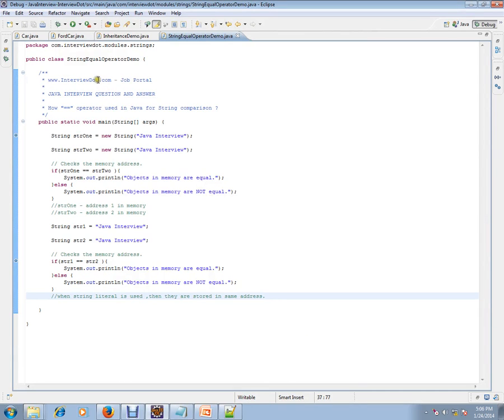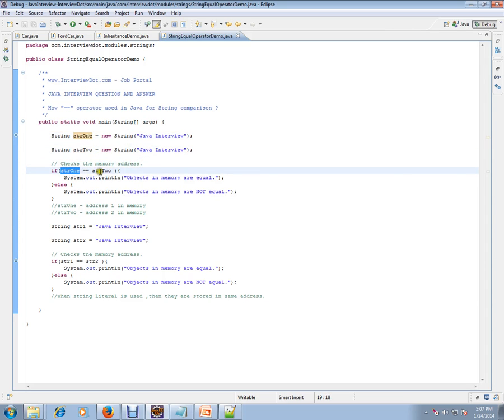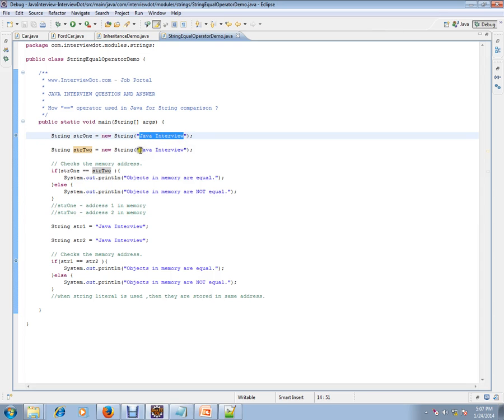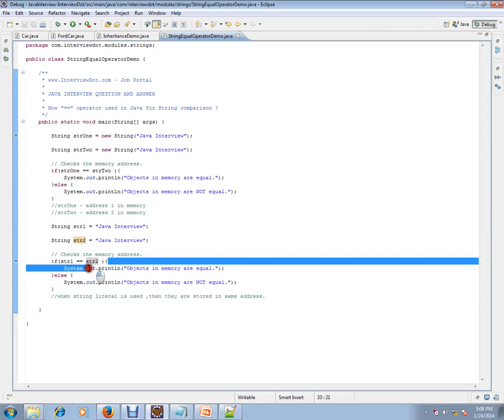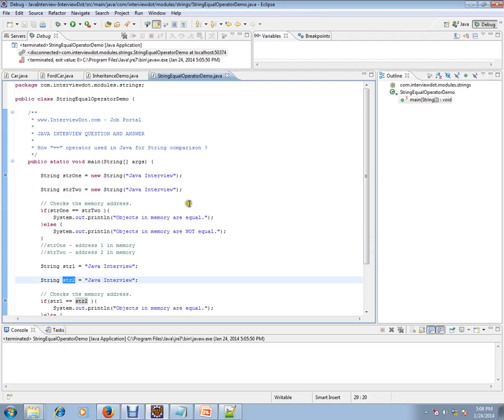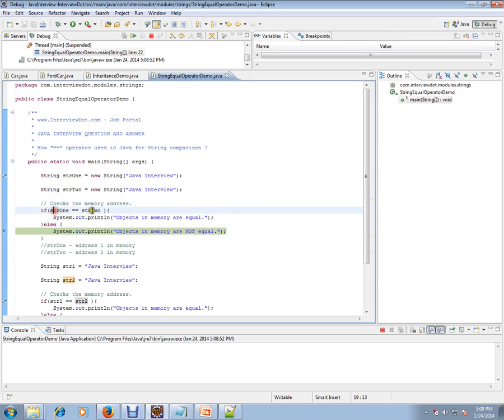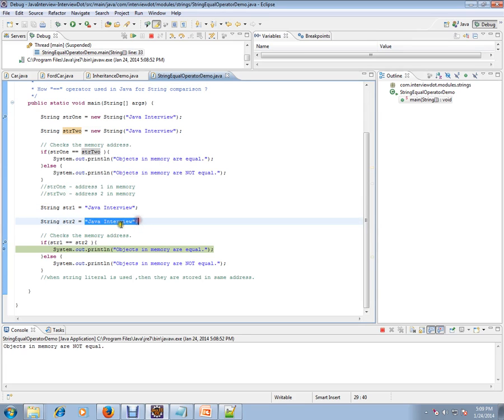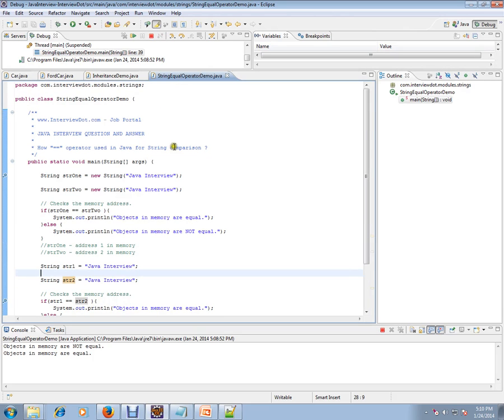How to use == operator in String Java Comparison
to get notifications. How to use == operator in String Java Comparison